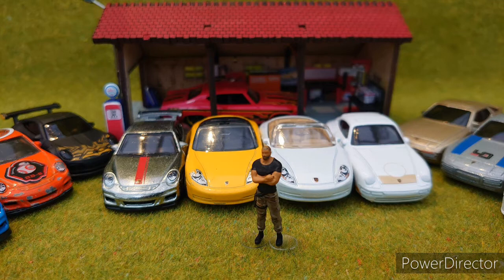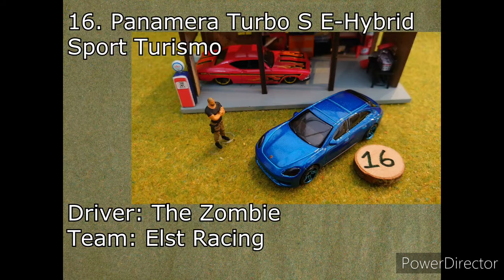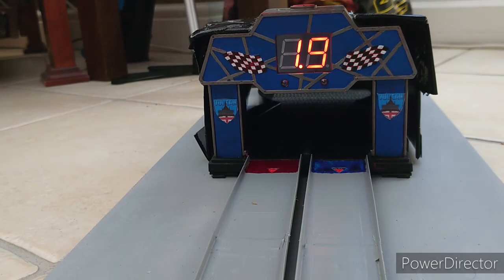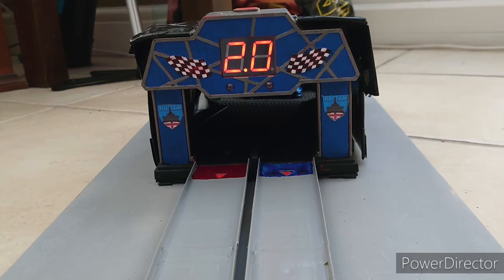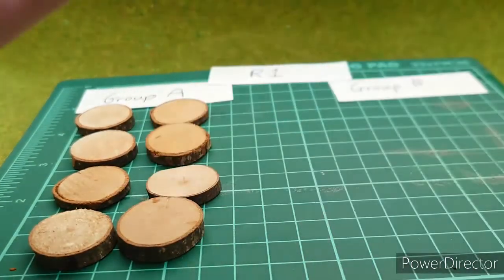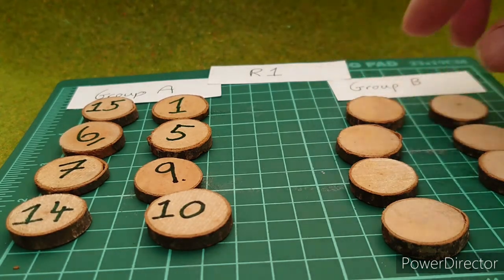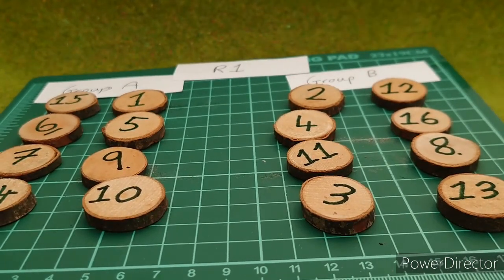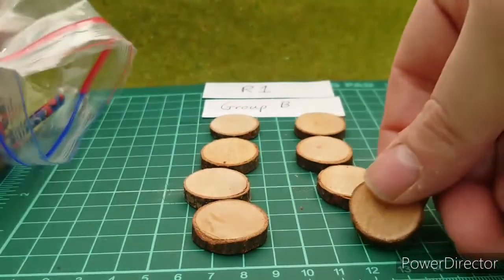Porsche Cup Ep2 - Introducing the Drivers, Testing Data, Group and 1st Round Draws (Vulcan Raceway)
Greetings Diecast Racing Fans, Sharky here and welcome Back to Vulcan Raceway for the second episode of our Porsche Cup. Todays video has over 8 mins of racing, showing the testing of each of the cars down each lane of the 1/8th mile scale drag strip at Vulcan Raceway.

We also introduce each of the drivers, and do draws for the 2 groups, and the 1st round match-ups on each group, which have pulled up some interesting races...